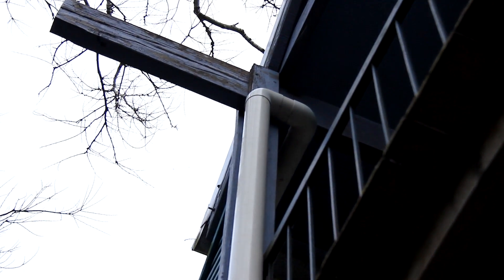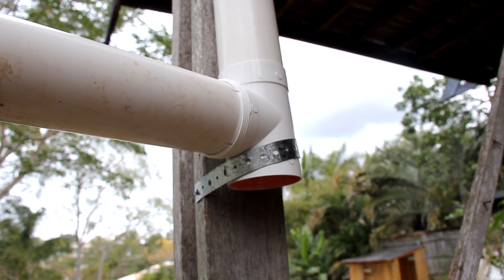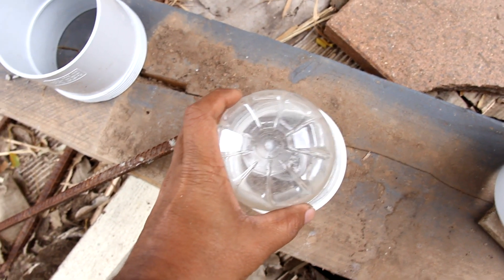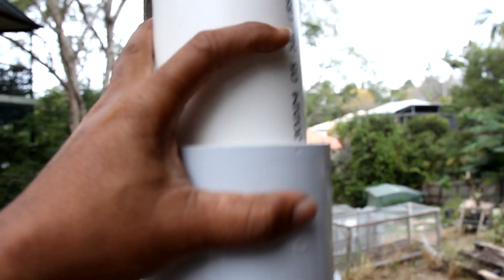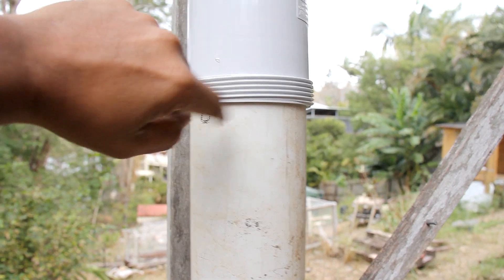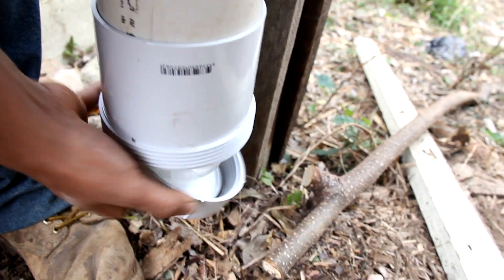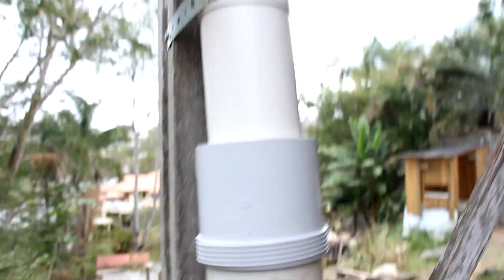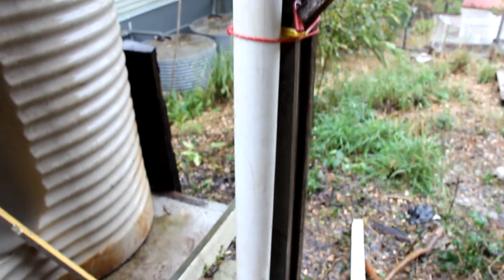How To Make Your Own First Flush Diverter System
This is my DIY First Flush diverter system. Used to remove the dirty roof water that heads towards your tank when it begins to rain.

90mm Tee Joint
90mm Pipe
90mm-100mm reducer
100mm pipe
2x 100mm coupling (1 must be threaded)
100mm Threaded Cap
100mm Styrofoam ball or Water Bottle slightly narrower than 100mm

*** UPDATE 29 Mar 2015 ***
It's now Autumn and we've gone through 7 months with some massive tropical storms and it's working a treat. I've drilled the hole out to 6mm as it wasn't draining as well as I'd like. I've only cleaned it out 3 times and each time there's barely been half a cm (quarter inch) of gunk in the bottom. Today there were 3 dead geckos and a small amount of dirt so it's working well.

*** Addressing some of the confusion as to what this system does:
First flush diverters are NOT designed to remove large debris like leaves etc. Their purpose is to remove the fine dust and sediment that builds up on your roof and if it enters your tank you get sludge/mud buildup at the bottom that is difficult to remove. First flush diverters minimise this. You should absolutely be addressing the issue of leaves and twigs at the gutter level BEFORE they enter your downpipes, not just before it enters the tank or have a chance to clog in your pipework. I do this with one of the many forms of gutterguard (see link above). Alternatively you can put some sort of non-fine mesh where the water exits the gutter. I hope this clarifies the objectives of these devices.